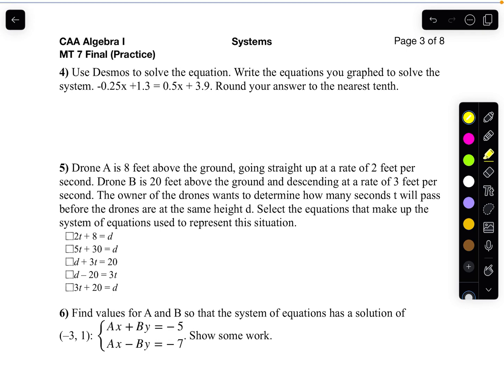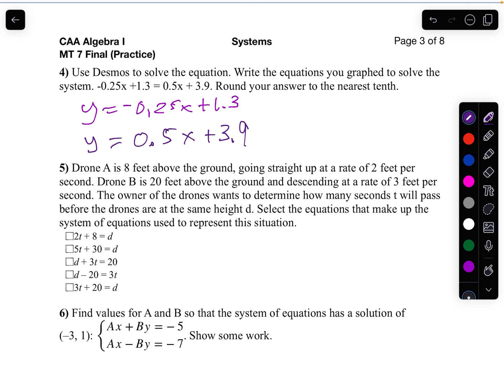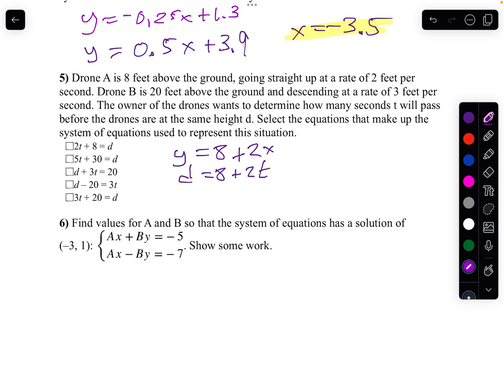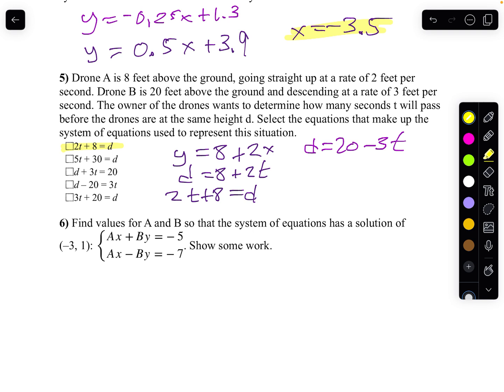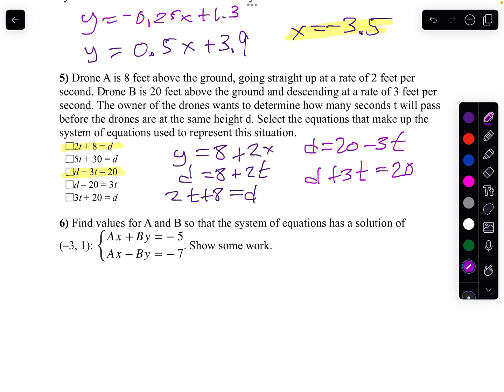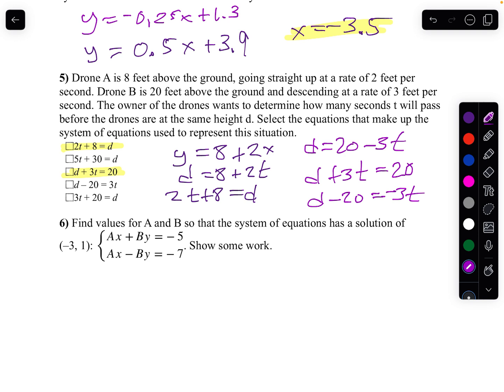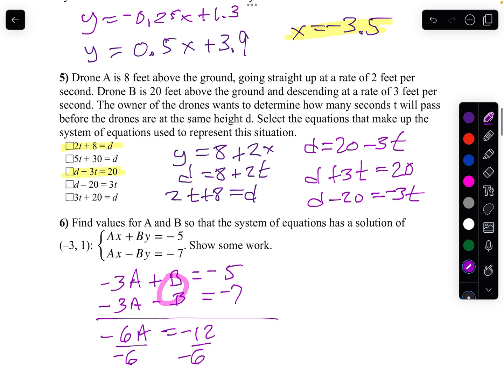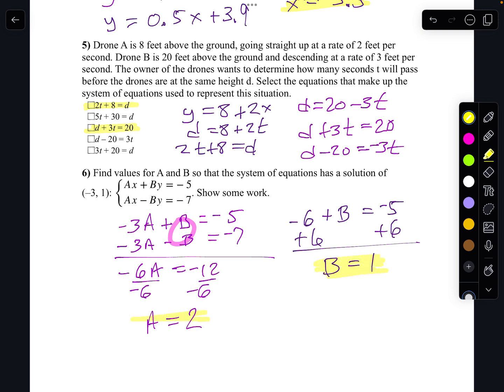Algebra I MT 7 practice test solutions page 3 ￼